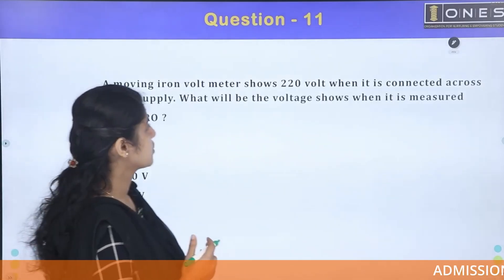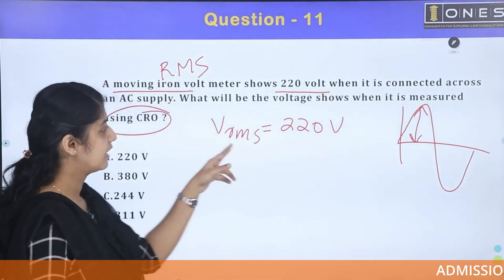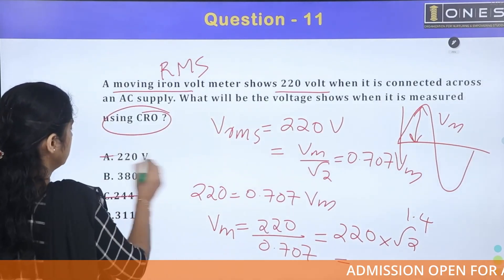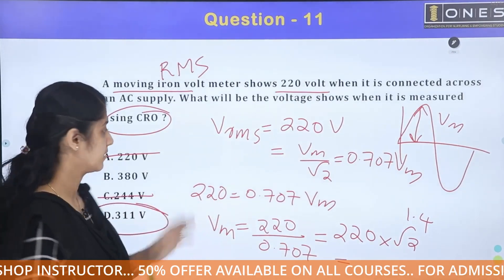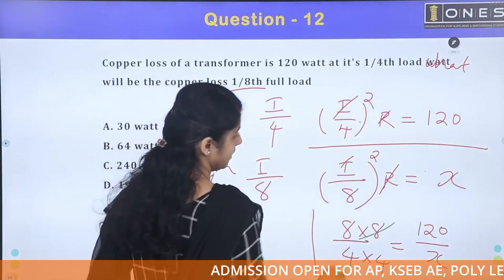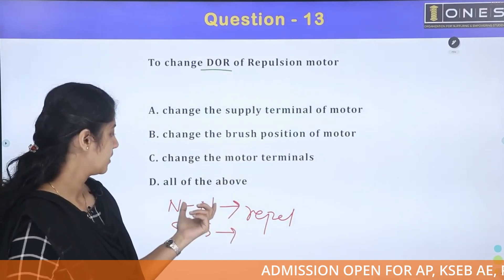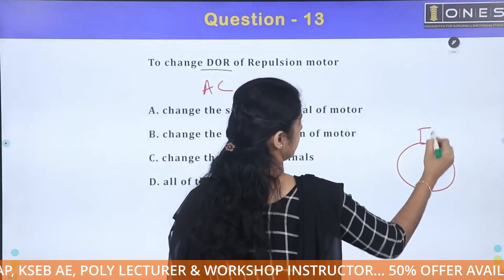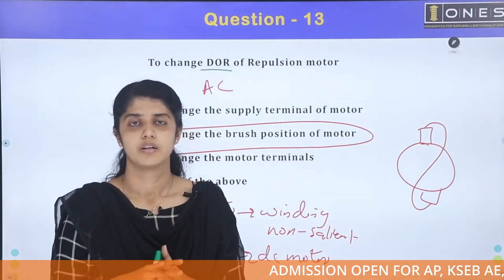Kerala PSC | Electrical Mega Revision Series | Part 23 | ONES